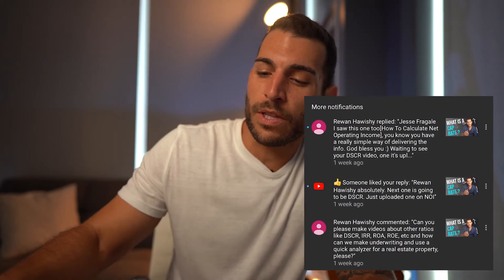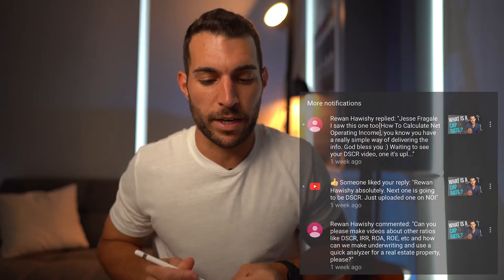Debt Service Coverage Ratio | Real Estate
The Debt Service Coverage Ratio (DSCR) is an important formula in real estate finance and commercial lending. It’s indispensable when underwriting commercial real estate loans and is a key part of determining the maximum loan amount an investor can obtain.  Simply put it is net operating income/debt service.

In this video I explain and demystify this concept...I hope you enjoy.

Have Feedback? Drop a Comment!